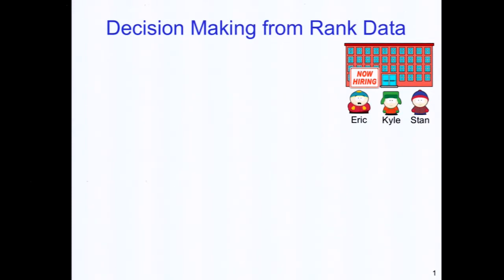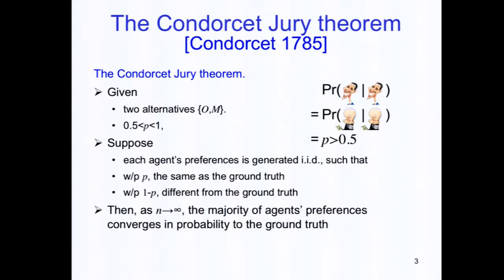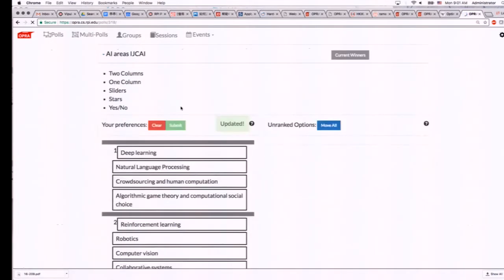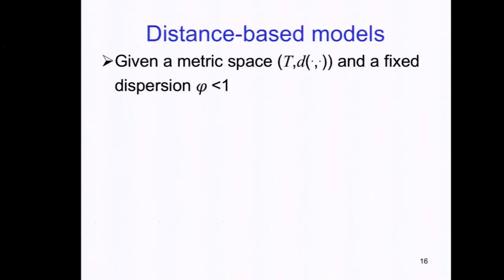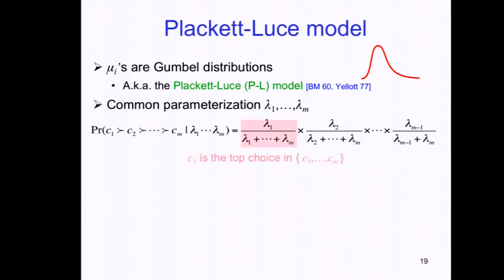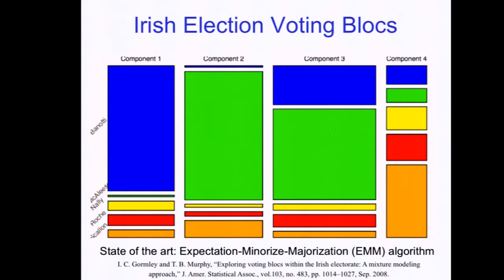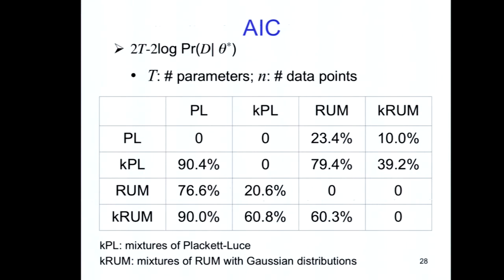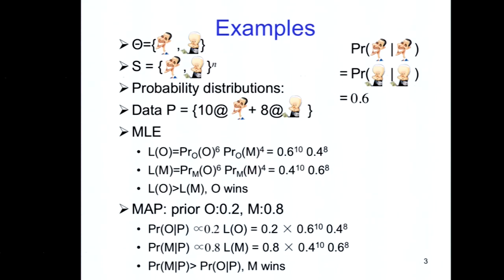IJCAI17 T12 - Learning and Decision-Making from Rank Data - 1/2 (HD)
Lirong Xia (Part 1)
Learning and Decision-Making from Rank Data
212, Melbourne Convention Centre, Mon AM, Aug 21 2017